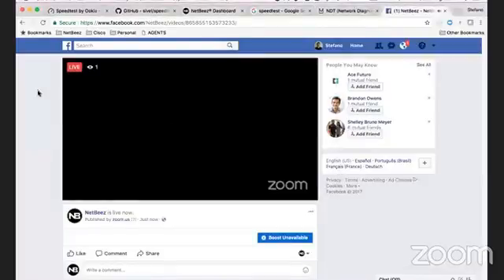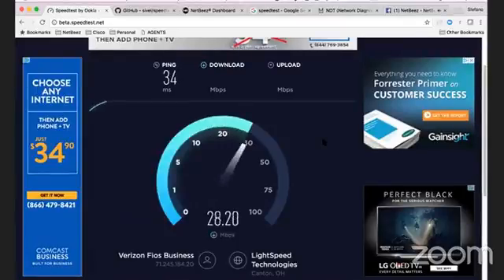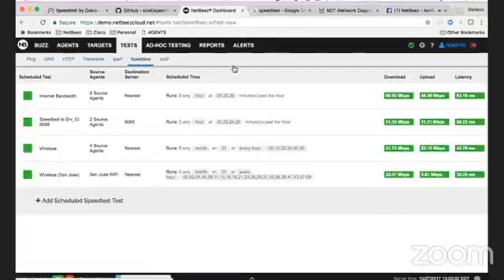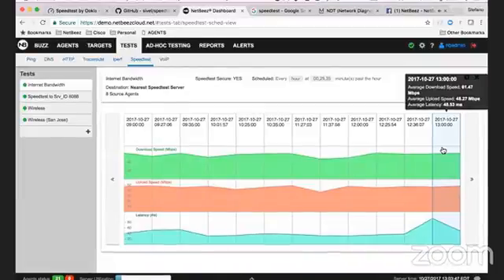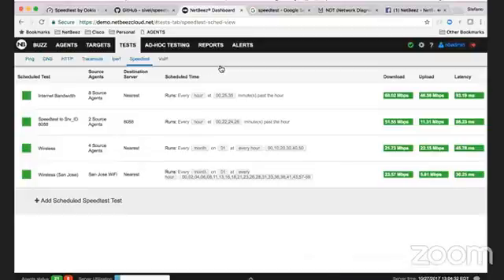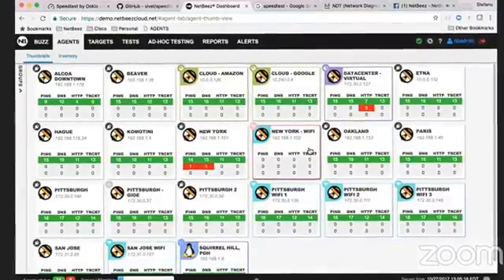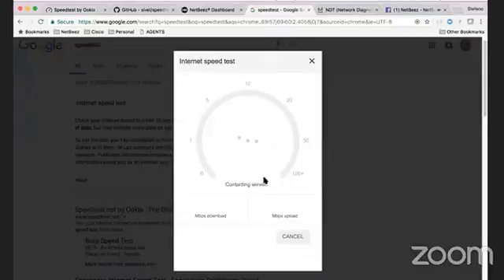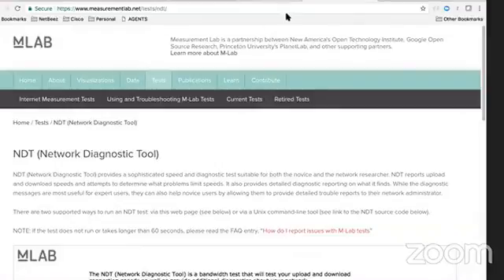FB Live Demo: Speed Test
Using a speed test can assess download and upload speed to capture the user experience; we'll show you how NetBeez uses speed tests to give you insights on your dashboard.